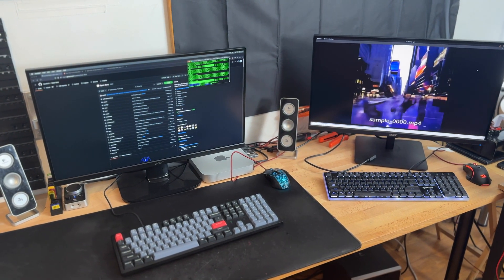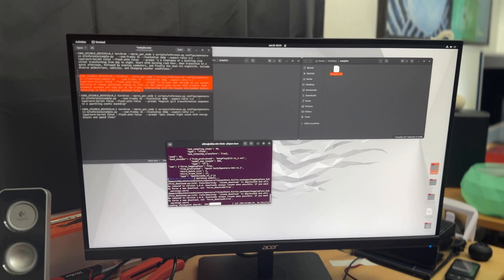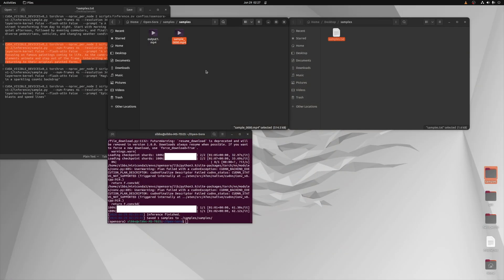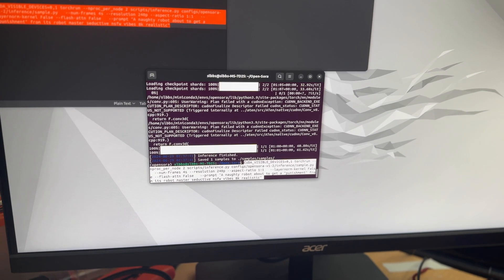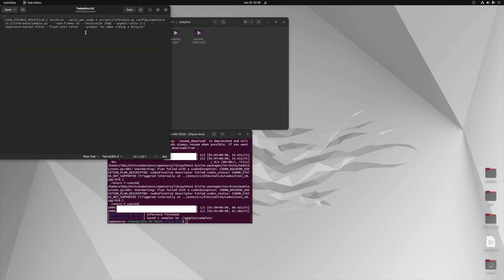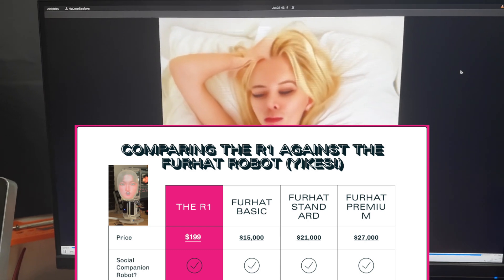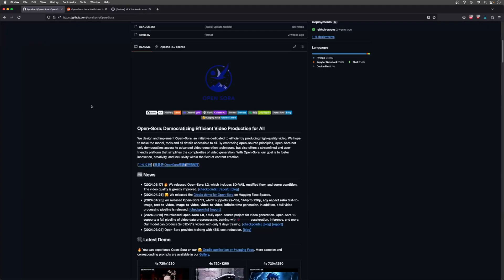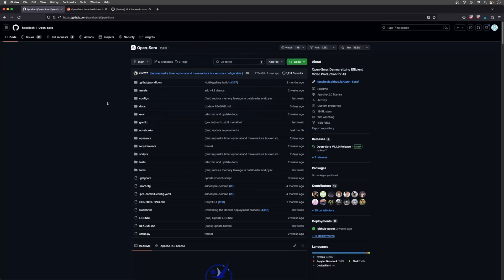Running Sora AI Video Generation LOCALLY - FULLY Tested (Open Sora)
Dive into the future of open-source AI video generation with our comprehensive test of Open Sora, running locally on a powerhouse setup featuring dual 3090 Ti GPUs and Ubuntu 22.04. Witness the potential and quirks of this cutting-edge technology in action! 🚀🎥💻

What You’ll See:

    A detailed exploration of Open Sora AI video generation, tested on a robust dual 3090 Ti machine.
    Real-time demonstrations showcasing both impressive and amusing results, highlighting the current capabilities and future promise of locally run AI video generation.

Behind the Technology:

    An in-depth look at the setup process, from configuring the dual 3090 Ti GPUs to optimizing Ubuntu 22.04 for peak performance.
    Insights into how Open Sora leverages powerful hardware to create AI-generated videos.

Performance Insights:

    Analysis of video quality, rendering speed, and the overall performance of Open Sora on our high-end setup.
    Examples of both successful and humorous outputs, illustrating the range and potential of this technology.

Challenges & Solutions:

    How we addressed common issues in local AI video generation, including GPU optimization and software configuration.
    Adaptive strategies to improve video quality and performance.

Real-World Applications:

    Discussion on the implications and potential uses of locally run AI video generation in various fields, from content creation to entertainment and beyond.
    The benefits of open-source AI solutions for personalized and accessible video generation.

If you're excited about the potential of AI and open-source technology, this video is a must-watch.

Share your thoughts and questions in the comments below! Let’s explore the future of AI video generation together.